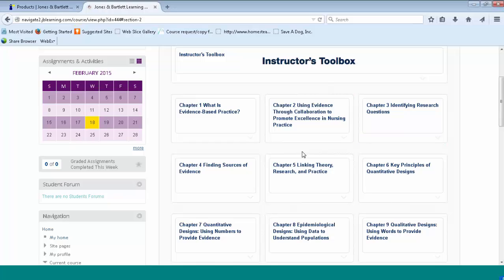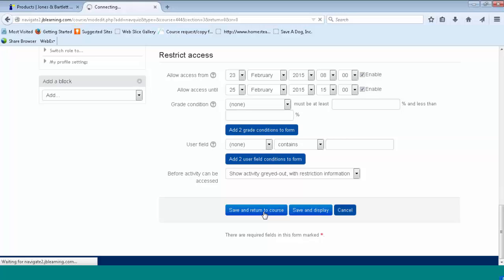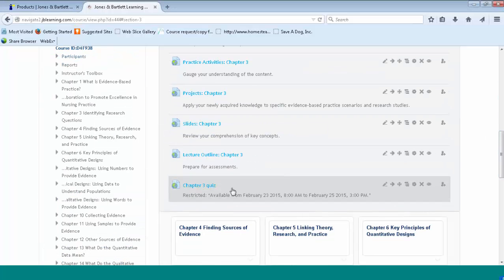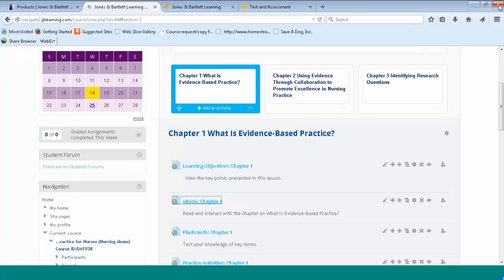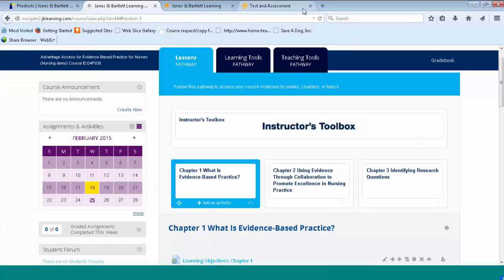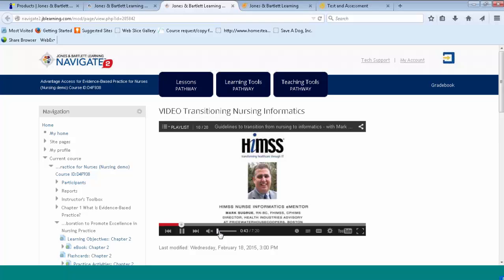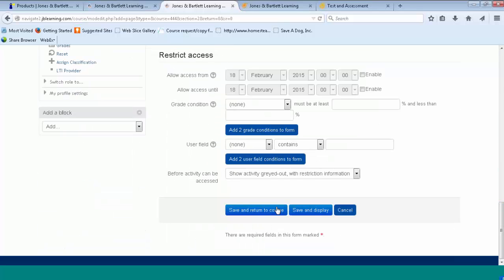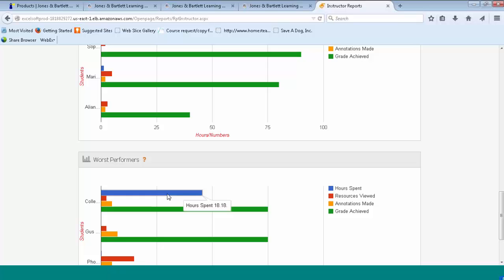Save Valuable Class Time with Navigate 2 | Jones & Bartlett Learning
Discover how exciting new online resources, like our Interactive eBook, practice activities and assessments allow you to save valuable classroom time by giving students the opportunity to work and learn outside of class. This frees up precious classroom time allowing you to address areas where students struggle and spend time teaching on critical concepts.